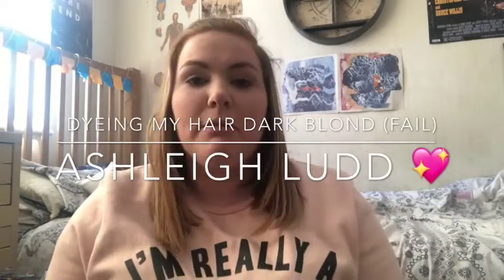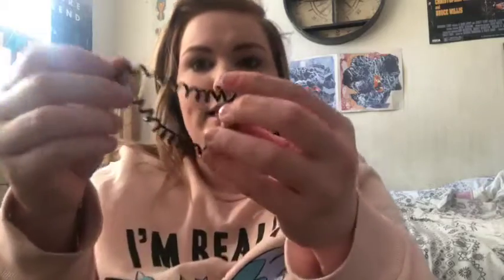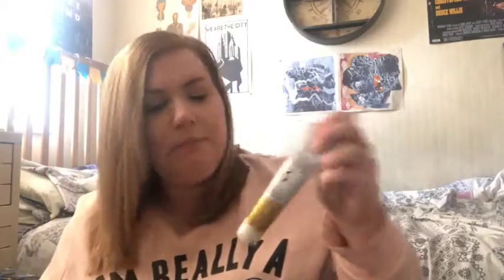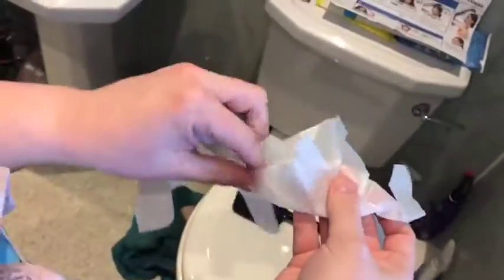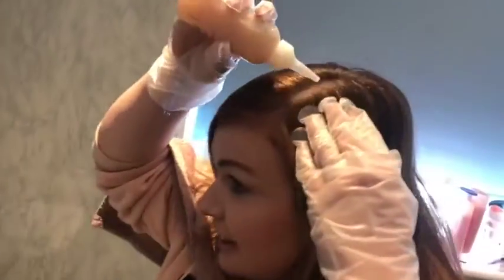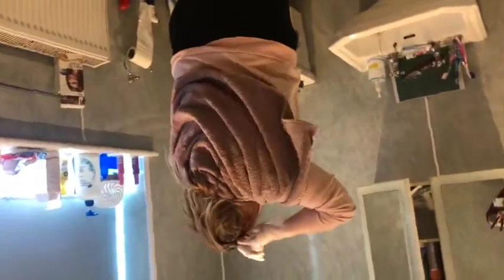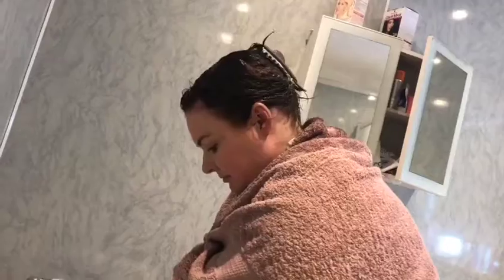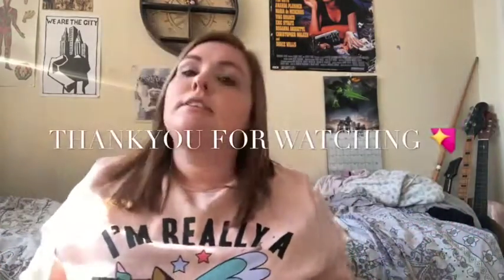DYEING MY HAIR DARK BLOND (FAIL) | ASHLEIGH LUDD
Hope you liked this video, it was a total fail :(